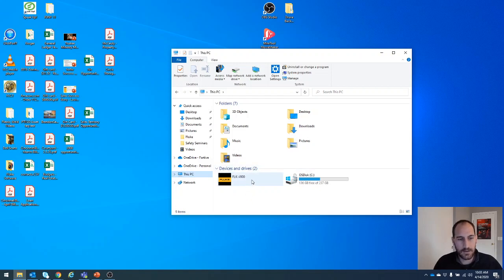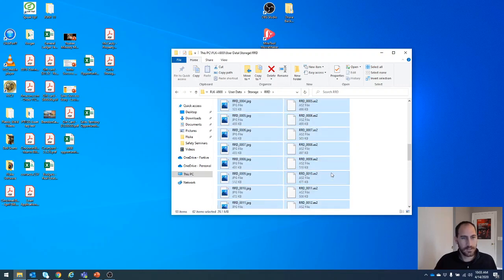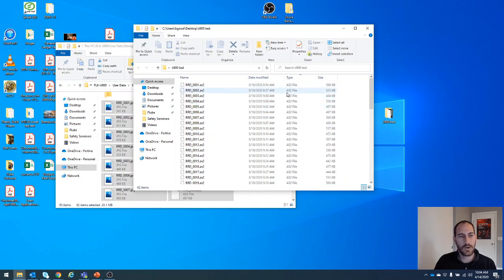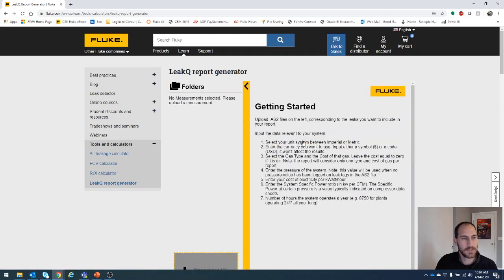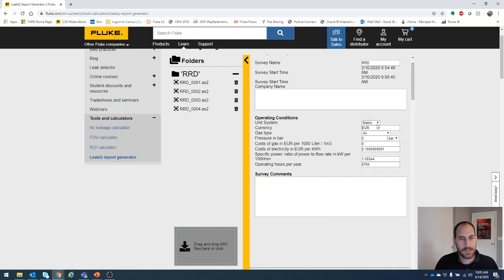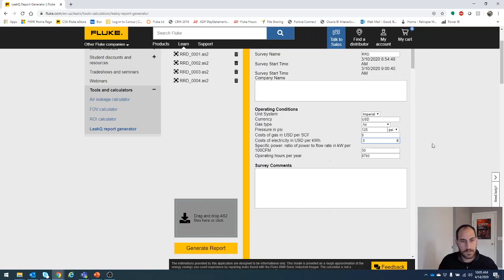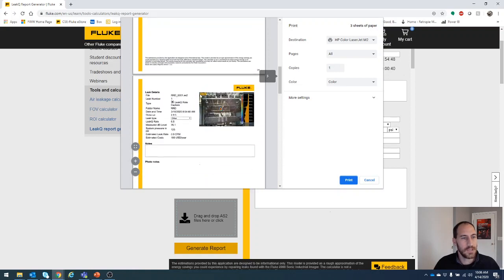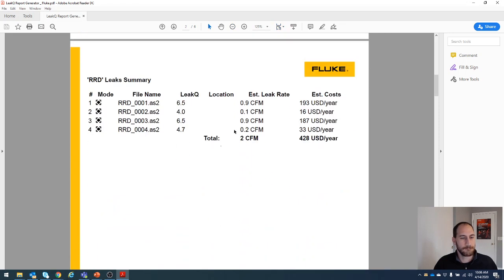ii900 Report Generator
This video shows how to extract your images off of your ii900 and how to generate a report.